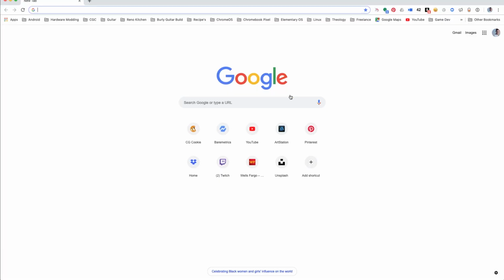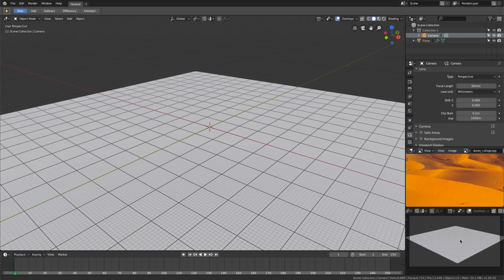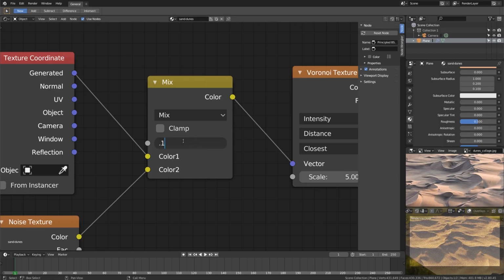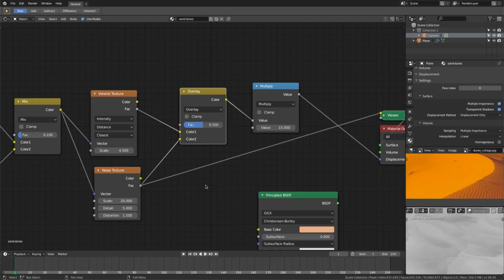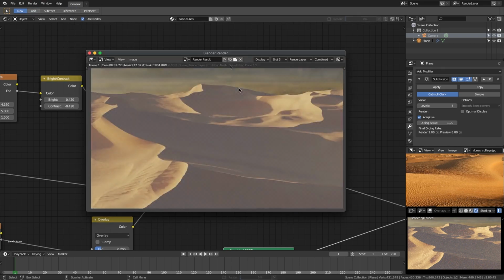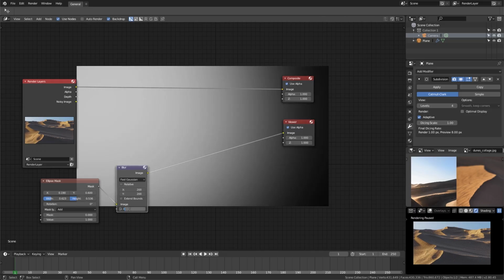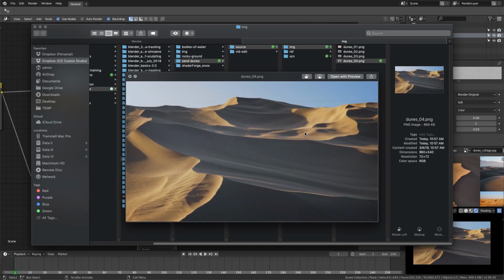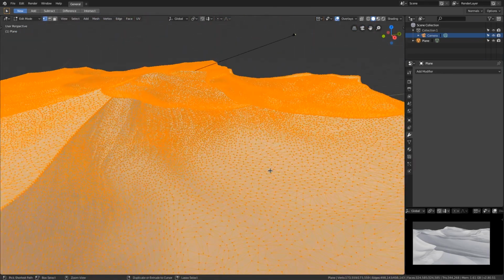Creating Procedural Sand Dunes with Blender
Take a journey into the desert with this video course on procedural creation in Blender! You will learn a flexible workflow for building realistic sand dunes. Let Blender do more of the modeling for you with procedural texture displacement and adaptive subdivision (micro displacement). Finish off the final render with a touch of compositing treatment.

Building realistic landscapes quickly.
Procedural computer graphics are booming right now. For the artists that have spent years painstakingly placing every vertex, laying out every UV, painting every pixel by hand, sculpting each and every detail…procedural creation is a reinvigorating endeavor.

In this course we’re exploring a workflow to build believable sand dunes from only 4 ingredients:

1 mesh plane
1 HDRI
1 Camera
1 Material
You will believe in magic again.

Course Highlights
- Procedural Texture Displacement – Let Blender do more of the modeling for you.
- Adaptive Subdivision – Also called “micro displacement”, this feature dynamically tessellates your geometry to maximize detail where it’s seen in the camera while minimizing and optimizing detail where there isn’t enough pixels to support it in your final render.
- Compositing – Subtle post-processing treatment to push your render that much closer to photo-realism.